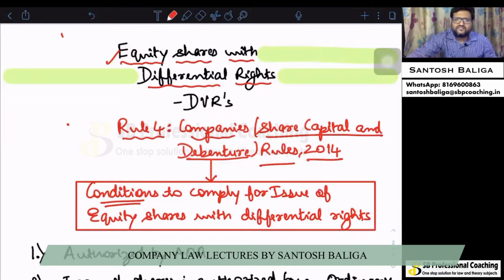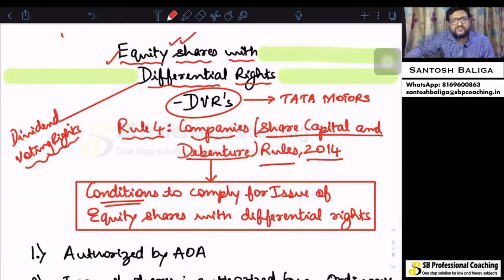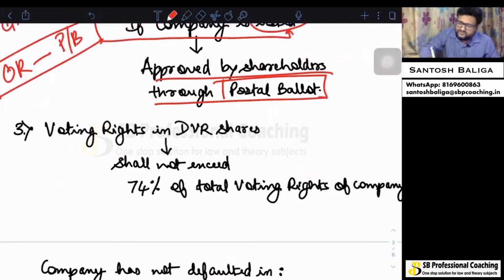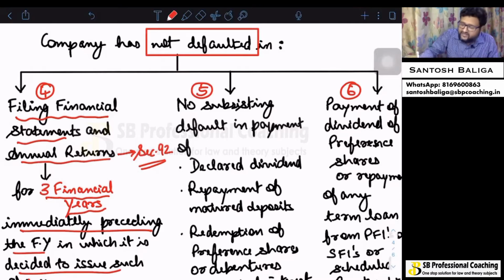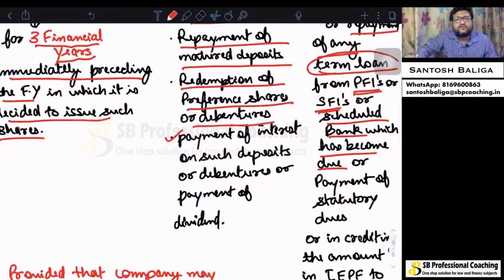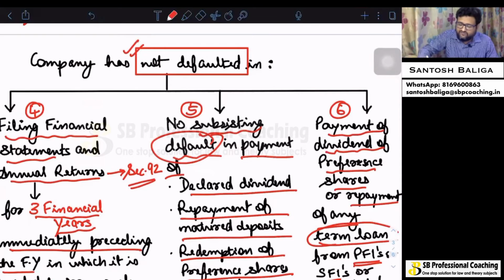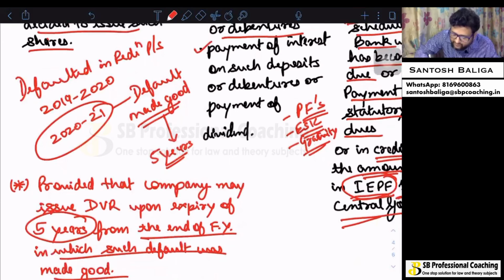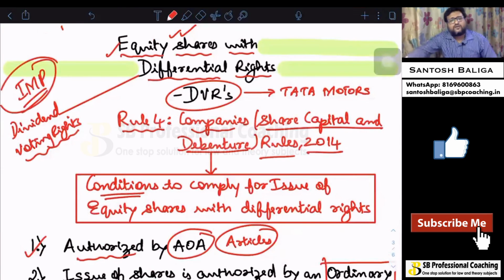Section 43 of Companies Act | Equity shares with differential rights - DVR l CA Inter Company Law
This video gives a simple explanation about Conditions for Issue of Equity Shares with Differential rights under Section 43 read with Rule 4 of Companies (Share Capital and Debentures) Rules,2014 for CA Inter , CS Executive and CMA inter students.

Santosh Baliga Professional Coaching
Santosh Baliga
SBPC SantoshBaligaProfessionalCoaching
SBPC Youtube Lectures